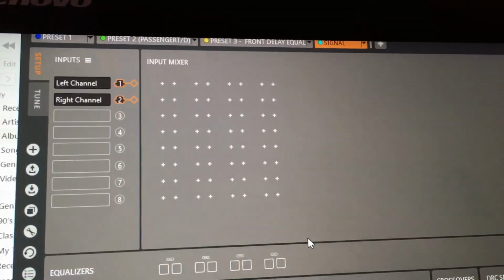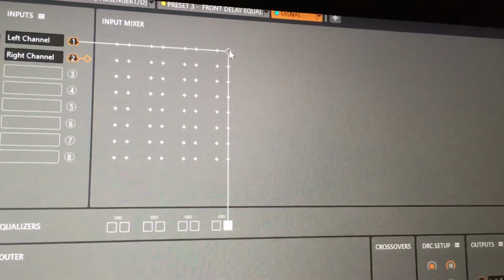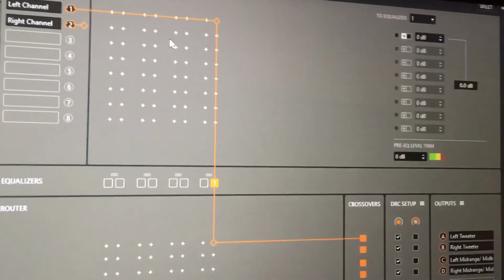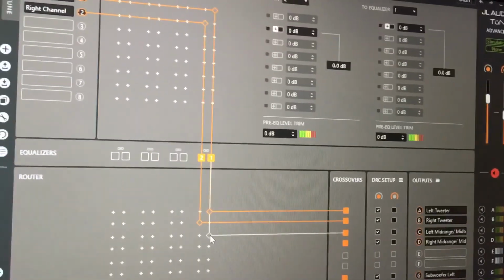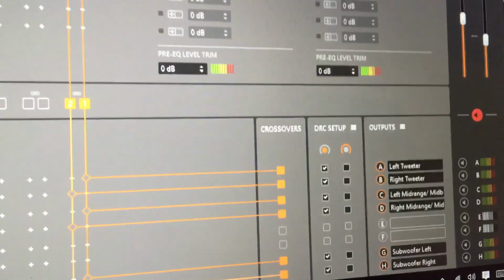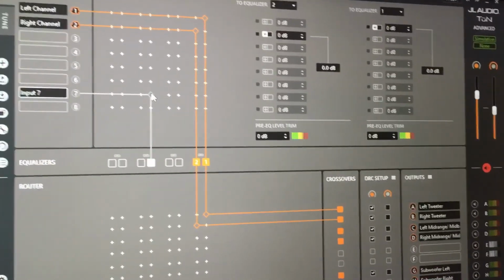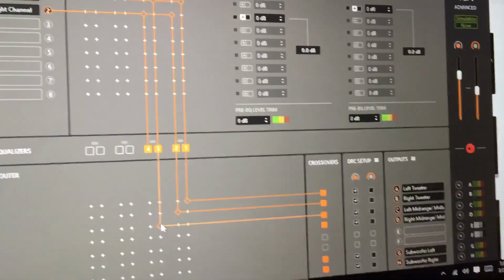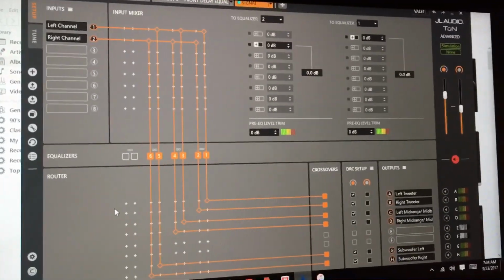JL Audio TwK™ Tip!!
Video explains how signal routing works on the JL Audio TwK™ Processor. It's easy!!